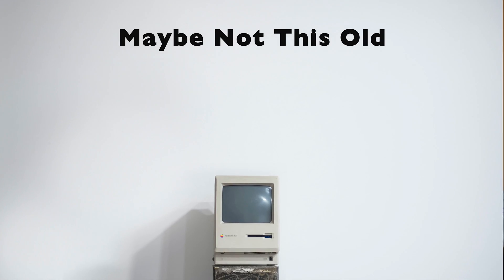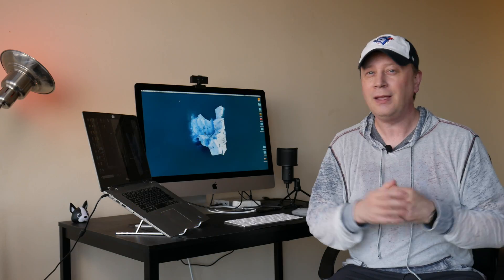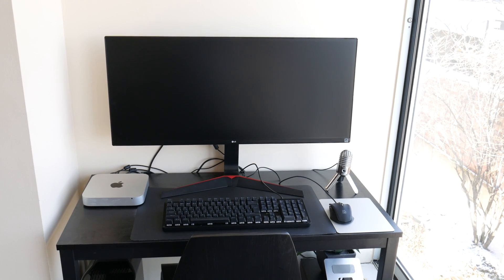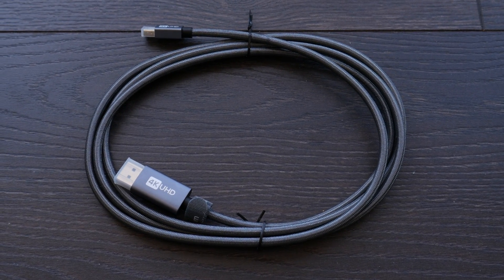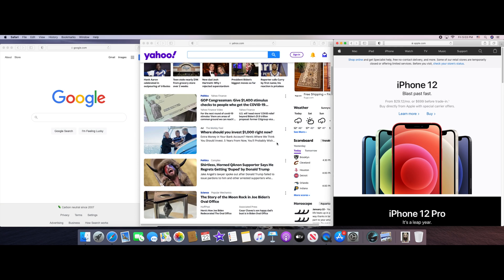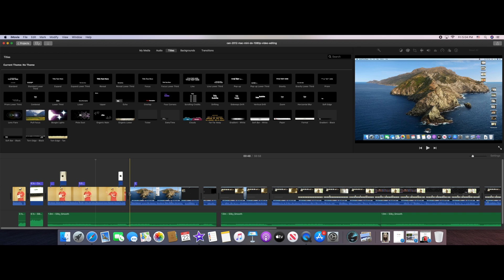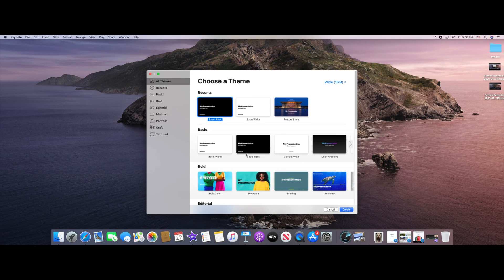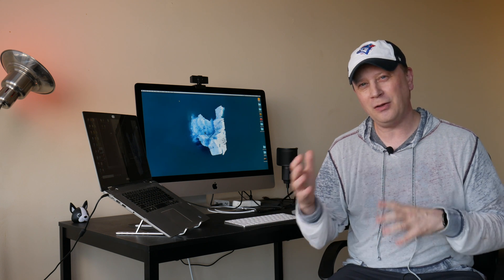Using a 34" UltraWide with a 2012 Mac mini - My Experience in 2021?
Using a 34 inch Ultrawide monitor with my 2012 Mac mini in the year 2021.  This video is about my experience using an older 2012 Mac mini with a new 34" LG ultrawide monitor and describing my experience with various programs and tasks.

The monitor and cable I used to run the 2012 Mac mini with the LG Ultrawide monitor were:

LG 34" Ultrawide Monitor (34UM69G-B)
Mini Display Port To Display Port Cable

If you are interested in using older Apple computers in 2021 then this video is for you.  We pair a 2012 i5 Mac mini with 8 GB Ram and and SSD with a brand new LG widescreen monitor.  We review our experience with both the computer and monitor in 2021.  How is the setup for video editing, browsing the web, and basic work.  Is this older Apple system capable of running today's newest programs at 9 year old?

If you are in the market for an older Apple computer then watch this video.  We try and show you the real-world experience of using older Apple computers and if they are that much different than the newer models.  Can you run older Apple computers on the new 34" widescreen monitors and do they perform good.